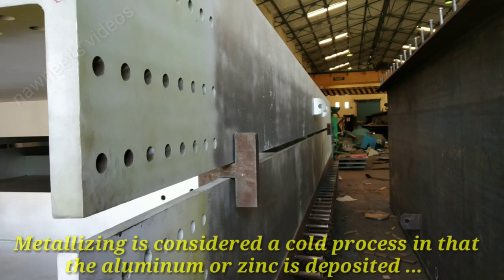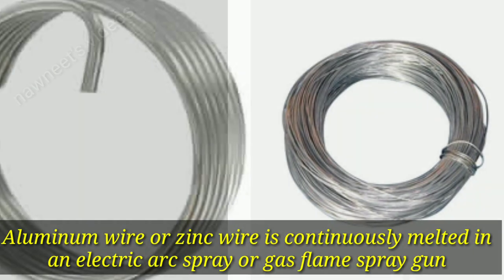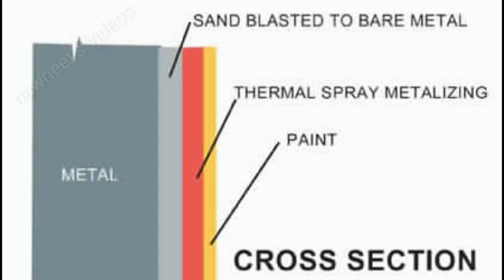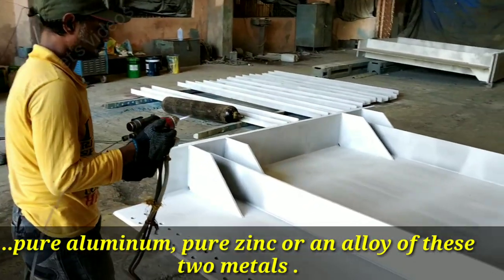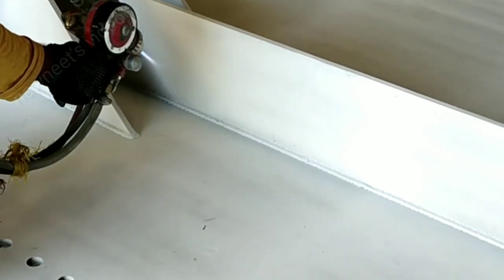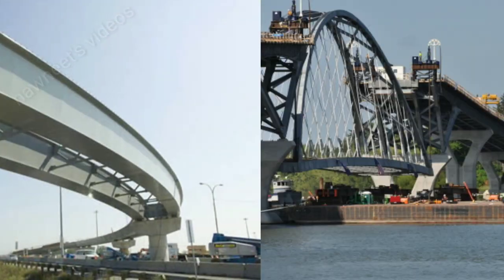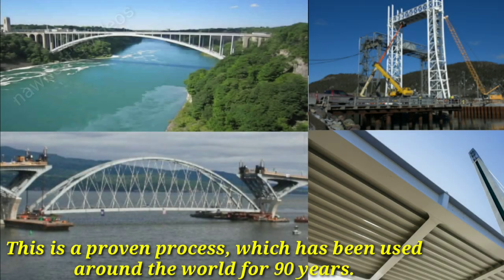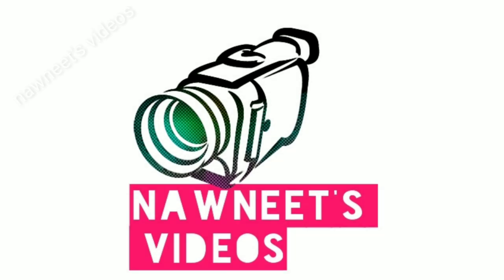Metallizing, Galvanizing process for steel structures, Hot dip galvanizing.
Today we will try to understand Metallizing process.

Metallizing is considered a cold process in that the aluminum or zinc is deposited onto steel by spraying rather than by dipping the steel into a bath of molten zinc as with galvanizing.

The metalizing process always begins with proper surface preparation. Next, aluminum wire or zinc wire is continuously melted in an electric arc spray or gas flame spray gun. Clean, compressed air strips droplets of molten metal from the wire depositing these particles onto the steel forming the protective coating. This sprayed metal coating is both a barrier coating and a galvanic coating in one. A single metalized coating protects steel for 30 years or longer depending upon the application, coating thickness and sealing.

The metalizing or thermal spray process consists of surface preparation by abrasive blasting, metal spraying and sealing or topcoating the sprayed metal.

The three spray wires used for atmospheric or immersion service are pure aluminum, pure zinc or an alloy of these two metals . (The alloy is approximately 85% zinc and 15% aluminum by weight.)

A metalized coating may be bare sprayed metal, sprayed-metal-plus-sealer or sprayed-metal-plus-sealer-plus-topcoat.

The sprayed metal plus sealer is generally the most cost effective, lowest life cycle cost (LCC) option. [See website section headed "Sealer and Topcoats" for more information on sealing.]

Coating thickness may vary according to application from .004" to thicker coats of zinc in the range of .012" - .014" for seawater splash zones.

The steel remains relatively cool at about 250º-300ºF. There is virtually no risk of heat distortion or weld damage by metalizing.

There are no VOC's (volatile organic compounds) in the metalized coating. There is no cure time or temperature to limit metalizing, so metalizing may be applied throughout the year .

Any steel structure that can be blast cleaned may be metalized.

Applications include:

Bridges

Piers & shore facilities

Lock & dam gates

Thermal Spray Metalizing is a substitute for painting structural, ornamental, fencing and miscellaneous steel. Protects steel for decades longer than paint alone.

This is a proven process, which has been used around the world for 90 years. Steel of every shape and size may be metalized either in-shop before construction or on-site instead of less effective repainting.

Metalizing is the most versatile and effective coating for protecting steel structures.